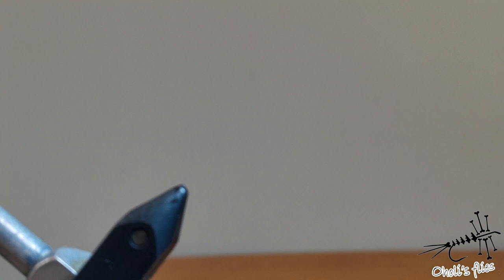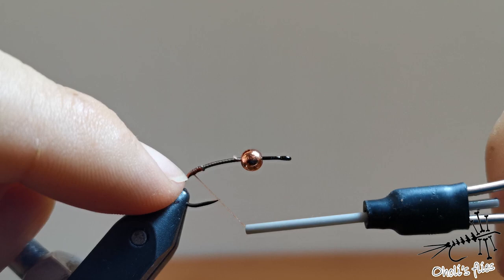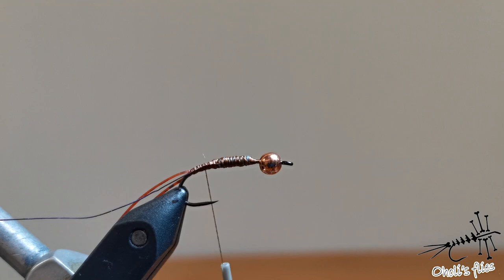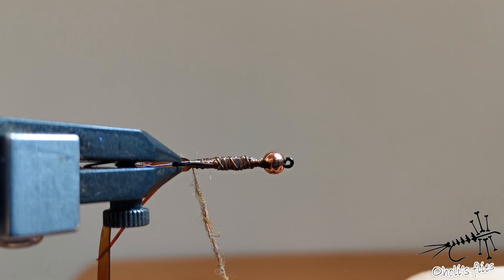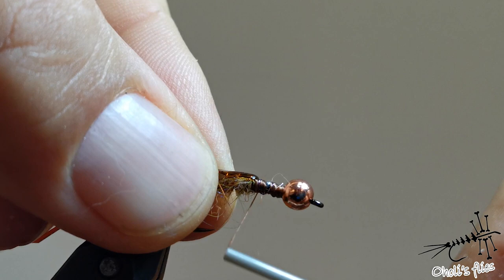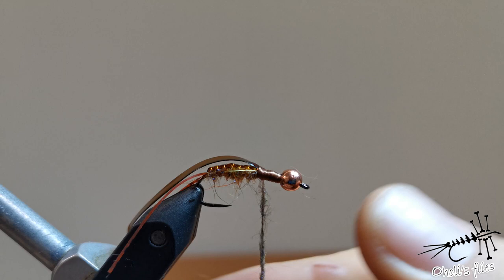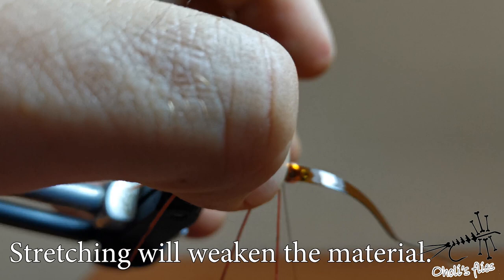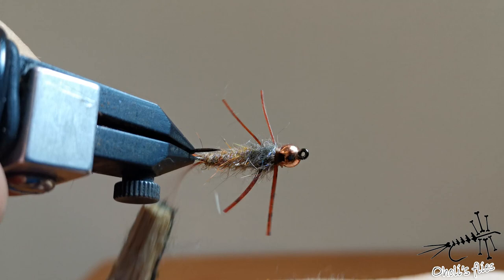Stonefly Nymph (rubber legs)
Stonefly nymph with rubber legs is a pattern that's easy to tie, primarily due to its size... It's big and heavy fly, good for any level of tying since there is almost no need to pay attention to how much thread is used...
I like to use it in spring and early summer when rivers are still high from snow melt and stoneflies are getting mature for their summer hatch. (I am from Serbia so hatches there are probably different from other countries)
This nymph is best to present close to the bottom and dead drifted, large stoneflies don't have that phase in life as mayflies and addis flies do, to emerge and swim up the water column. They crawl out of the river on the rocks and transform on dry surface...
So its either nymph or dry.
Depending on currents, nymphs could be found in upper levels of water. but not that often..

Tight lines

Vladimir